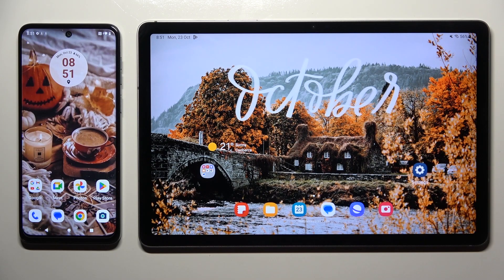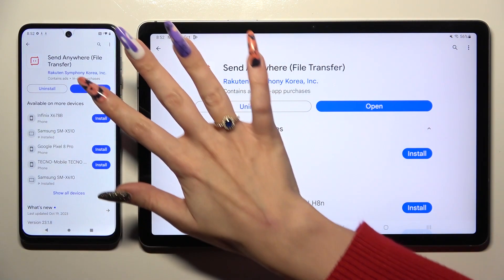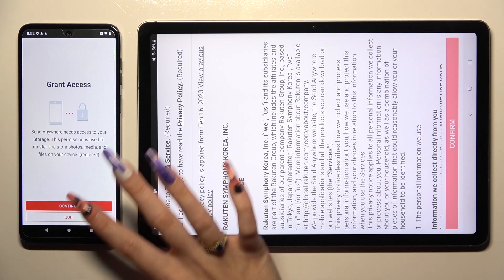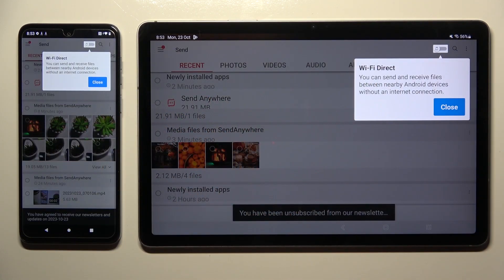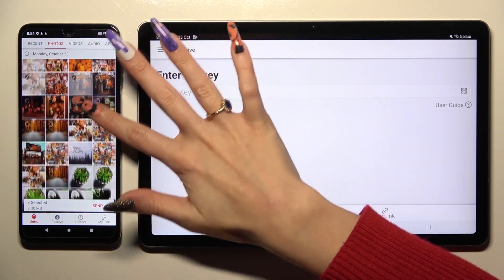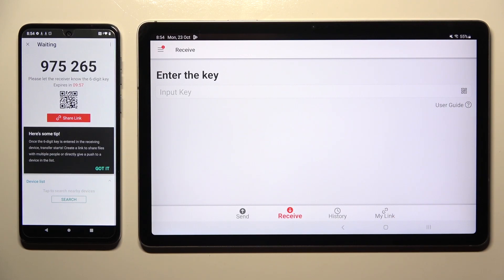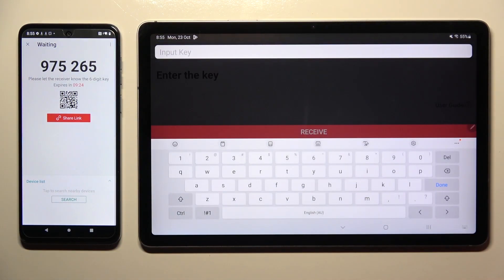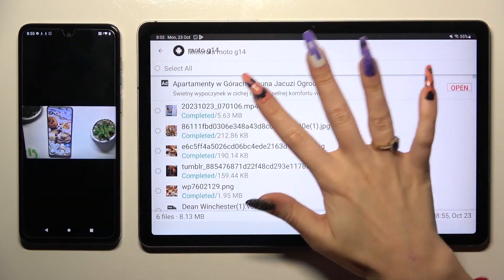How to Transfer Files from Motorola to Samsung Galaxy Tab S9 FE? Send All Photos / Contacts / Files!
Greetings friends! Upgrading to a Samsung Galaxy Tab S9 FE and need to move your data from a Motorola device? No problem! Watch this video to learn how to seamlessly transfer your files and ensure a smooth transition. We're glad you found our tutorials helpful.

How to migrate data from a Motorola device to Samsung Galaxy Tab S9 FE?
How to transfer files from a Motorola smartphone to Samsung Galaxy Tab S9 FE?
How to share data between a Motorola phone and Samsung Galaxy Tab S9 FE?